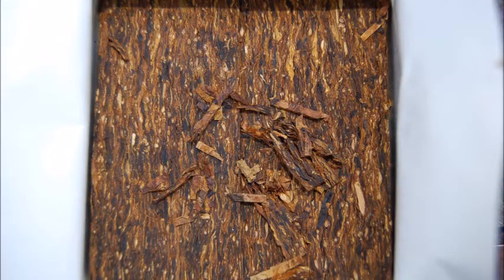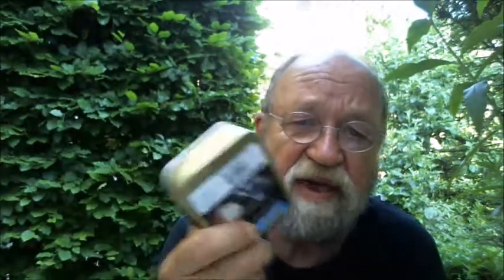For my english speaking friends - Two awsome tobaccos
C&D Bijou donated by Grandpa Cavendish
4th Generation 1931donated by Renato from Switzerland